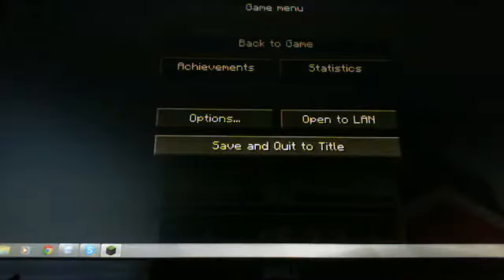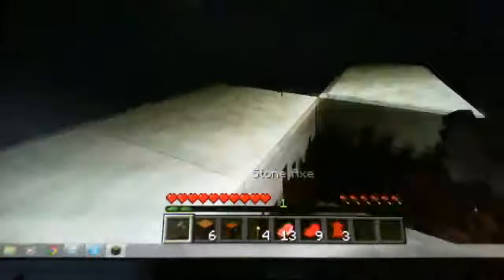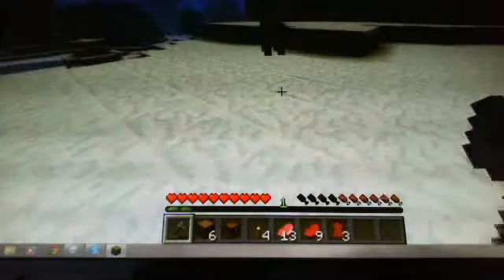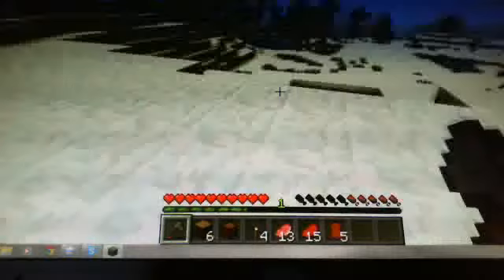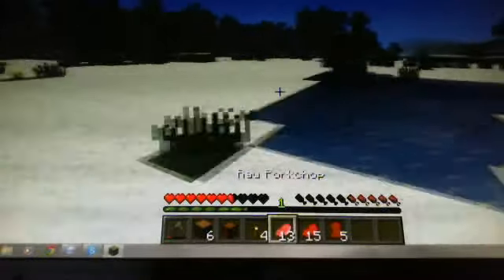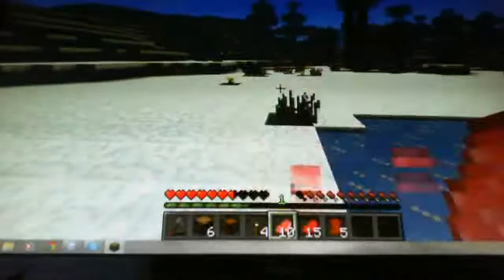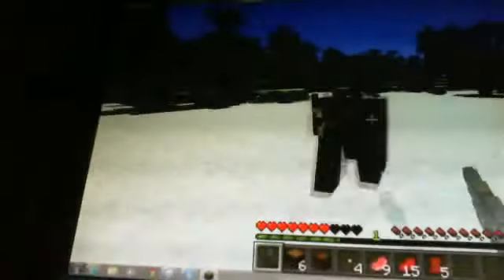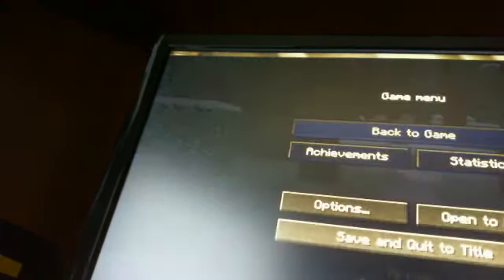Minecraftia Episode 1!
Me(foxriders917) doing a minecraft Video For the minecraft series of: Minecraftia Episode 1, also features my friend Aiden